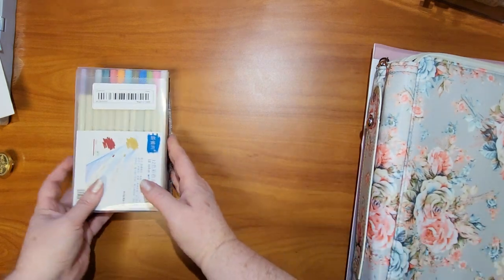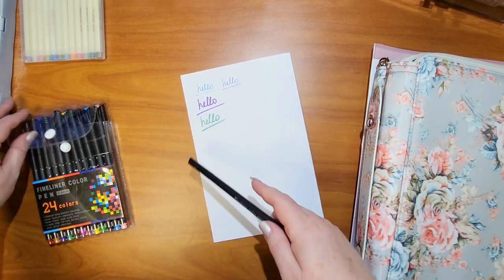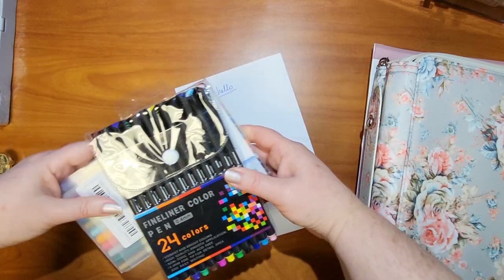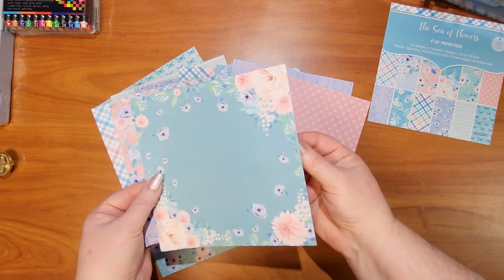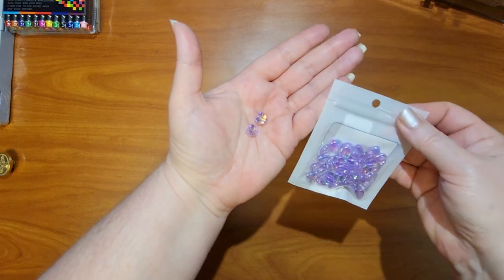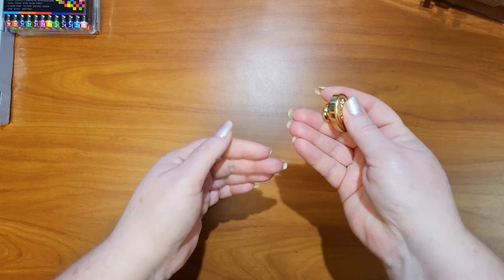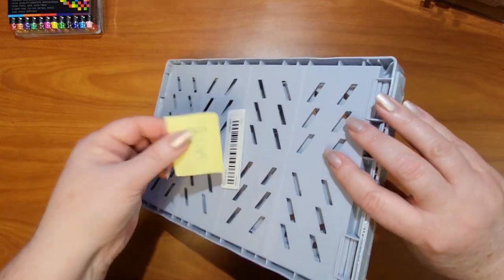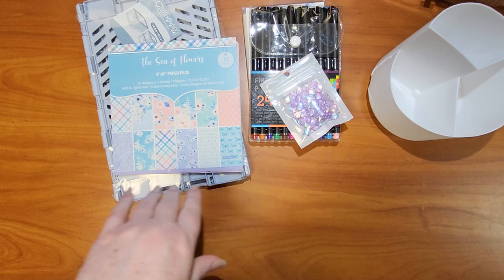Crafty Temu Haul! Love these items ❤️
Foldable Plastic Storage Box-$1.69
1 pc Wax seal-$4.19
Rotating Pencil Holder- $2.09
Mother's Day Metal die- $2.89
12 pcs Metallic Markers- $ 3.39
24 pcs Fineliner Pens- $5.39
Colored Pencil Case-$19.99
30 page A4 File Folder -$4.19
12 pcs 6x6 paper pad- $1.69
Rotating Craft Cutting tool-$3.39
50 pcs Plum Acrylic Heart beads- $0.79